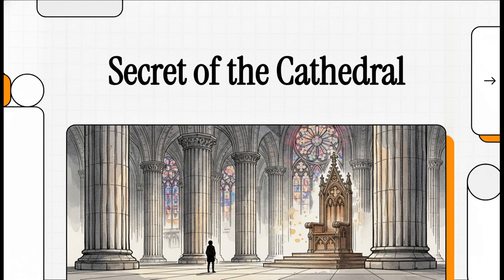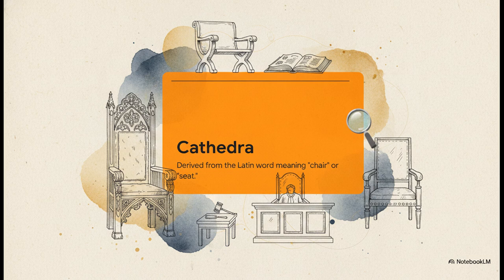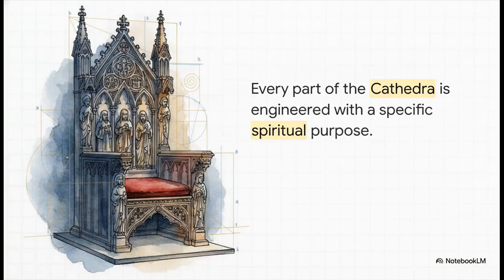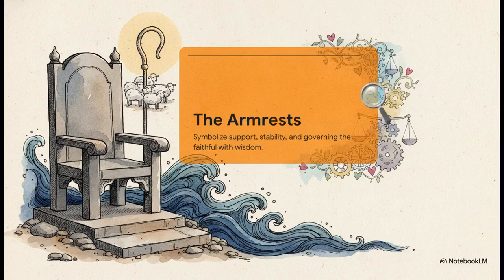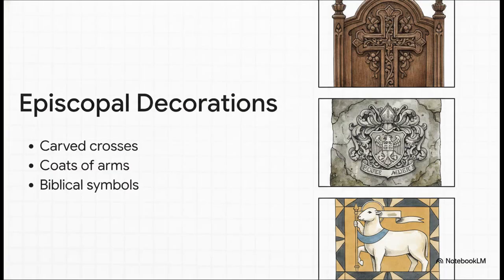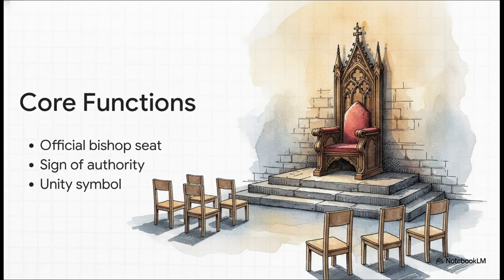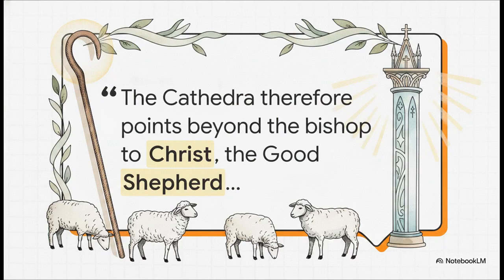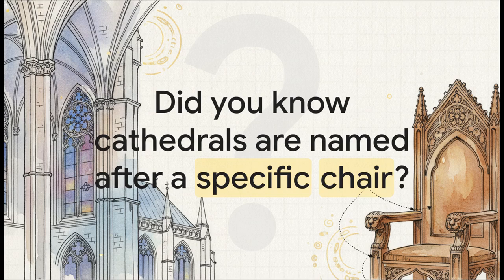The Seat of Authority: Theology of the Cathedra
The Cathedra is the definitive ceremonial chair that identifies a cathedral as the primary church of a diocese and the official seat of its bishop.
More than a mere piece of furniture, it serves as a liturgical symbol of the bishop’s divine authority to teach, lead, and sanctify the local faithful.
Its specific components, such as the raised platform and armrests, represent the stability and dignity of an office rooted in apostolic succession.
Because it is reserved exclusively for the diocesan leader, the chair acts as a visible sign of ecclesial unity and the continuity of Christ’s ministry through his chosen shepherds.
Ultimately, the presence of the Cathedra distinguishes a cathedral from a standard parish church by highlighting the teaching mission and pastoral responsibility of the resident bishop.